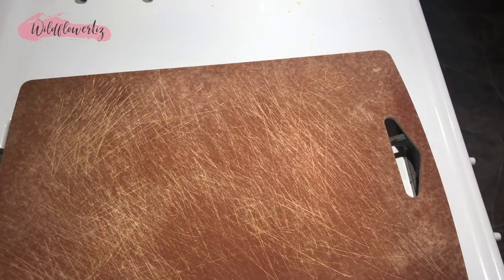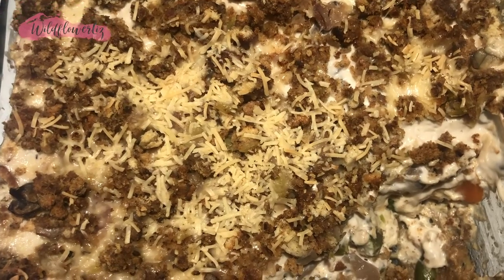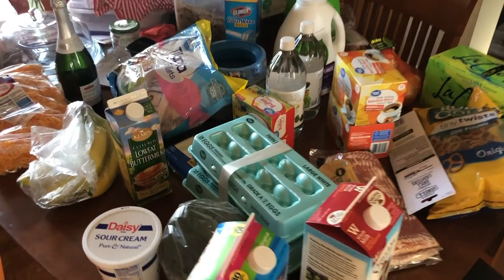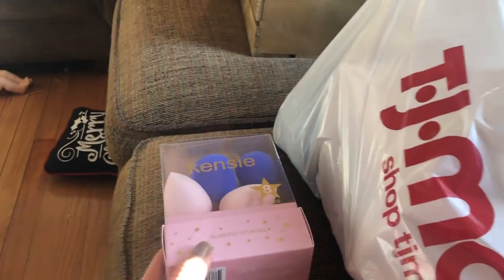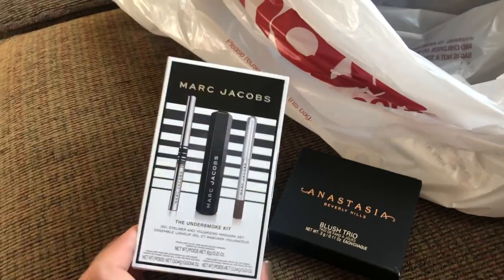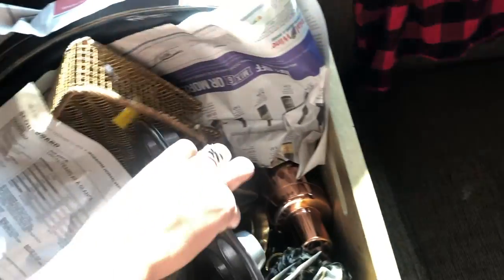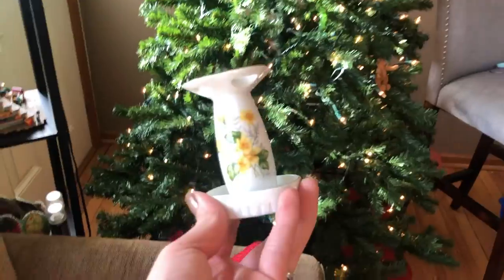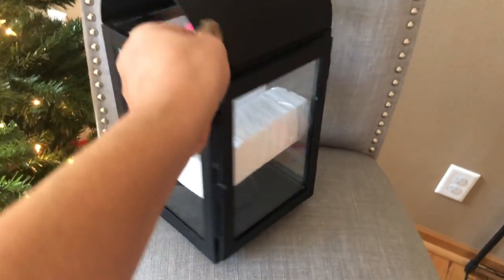VLOG - Bargain Home Decor Shopping Haul!